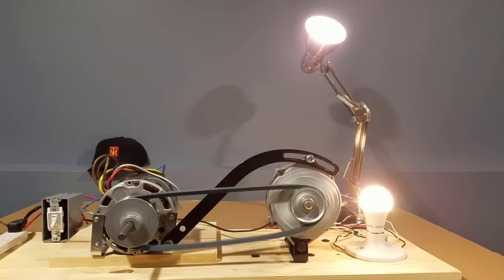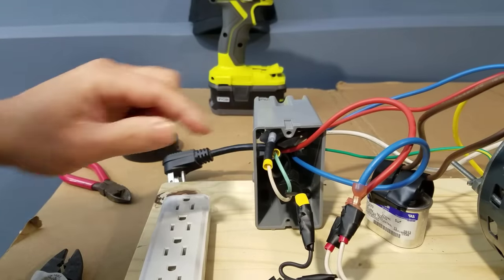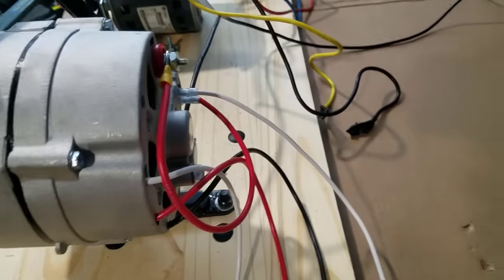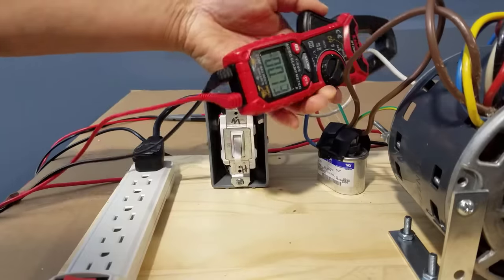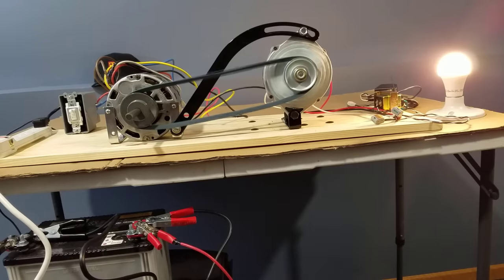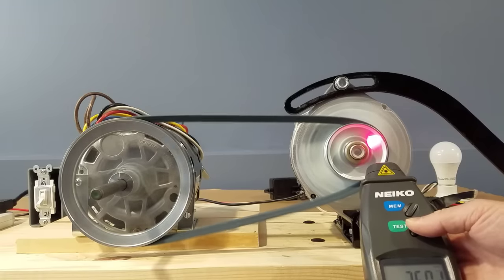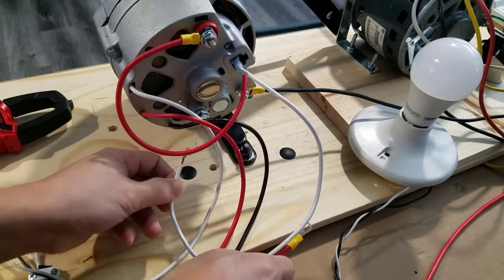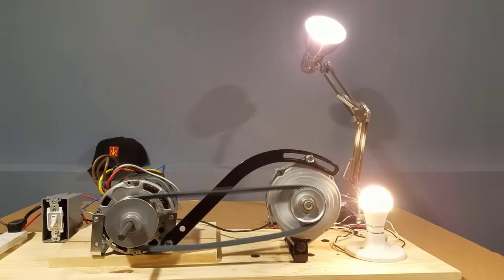Free Energy? (WOW) Using a Car Alternator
Parts List:

Refurbished Alternator: href="

Furnace Motor: href="

750 W Inverter: href="

12v Deep Cycle Battery: href="

Alternator Bracket: href="

Digital Clamp Meter: href="

24v Transformer: href="